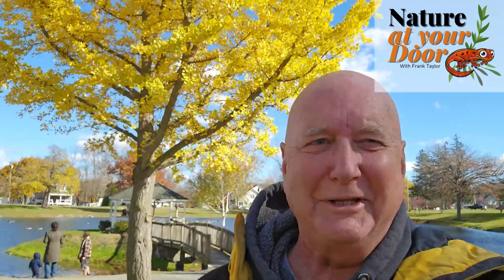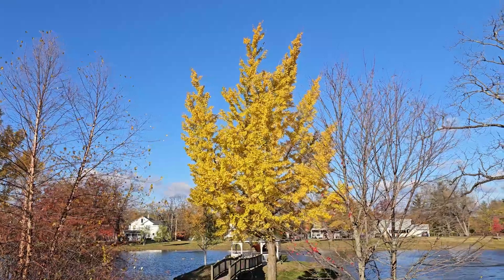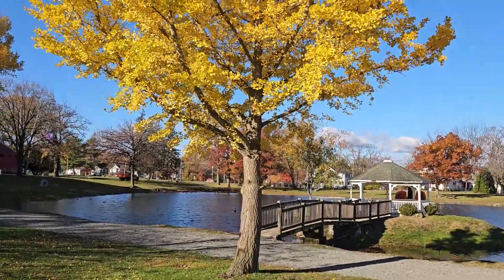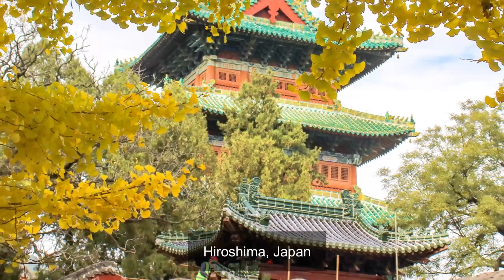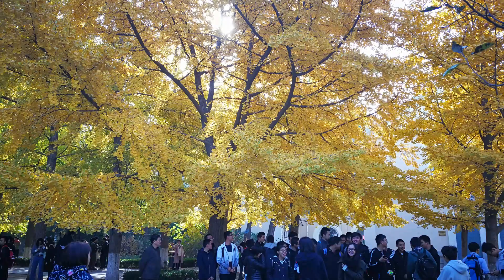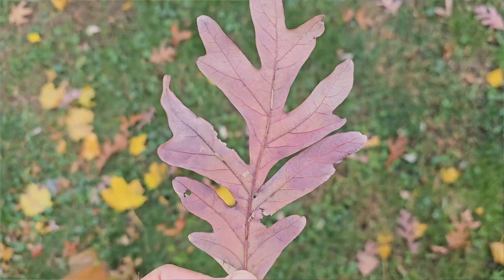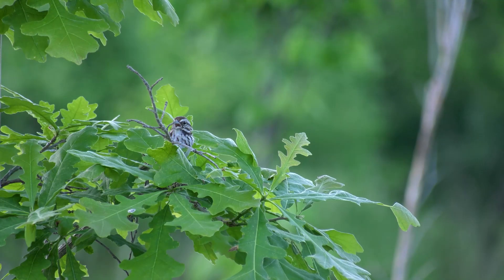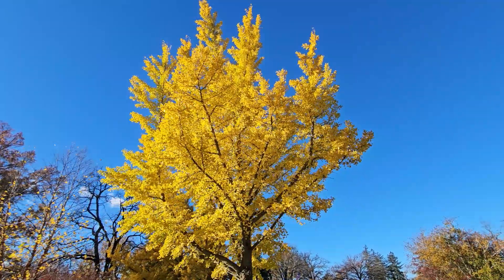From the age of dinosaurs to Hiroshima to city streets: Ginkgo Biloba endures against the odds!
Follow the amazing story of the Ginkgo Tree as I share in words and video!

background info from Google ai:
Ginkgo has survived through time due to a combination of natural resilience, human intervention, and genetic traits that allow for exceptional longevity. Its resistance to pests, fungi, and pollution, along with its ability to withstand extreme conditions like freezing temperatures and surviving the atomic bombing of Hiroshima, are key factors in its survival. Crucially, human cultivation saved the species from extinction, as people valued its edible seeds and ornamental beauty, spreading it across the globe.
Natural resilience and genetic traits
Exceptional longevity: Ginkgo trees can live for thousands of years, partly due to a genetic makeup that prevents age-related decline.
Resilience: They show remarkable resistance topests, and fungi, and their thick bark provides a natural barrier against environmental extremes.
Stress tolerance: Ginkgos are highly adaptable,
Human intervention
Cultivation: Ginkgo trees were nearly extinct until humans in China and Japan began cultivating them, protecting them in temple grounds and using them for food and medicine.
Spread: Buddhist monks are credited with assisting the dissemination of ginkgo for cultivation, which helped the species spread from a small, isolated area in China.
Introduction to the West: Gingko trees were later brought to Europe in the 1700s and subsequently became widely planted as street trees in the Americas due to their tolerance of urban environments and air pollution
Several ginkgo trees in Hiroshima survived the 1945 atomic bombing and continue to grow today, earning them the name hibakujumoku or "A-bombed trees". Their remarkable resilience, along with that of other survivor trees, has made them powerful symbols of hope, peace, and nature's ability to endure catastrophe.
The Hiroshima Ginkgo Survivor Trees
Number of Survivors: At least six ginkgo trees growing within 1 to 2 kilometers (about 0.6 to 1.2 miles) of the hypocenter were among the few living organisms to survive the blast. condition After the Blast: The trees' leaves and branches were scorched and stripped away by the intense heat and shockwave, and their trunks bear permanent burn scars. However, the living cells within the cambium layer of the trunk somehow remained viable, allowing the trees to bud again the following spring.
Symbol of Resilience: The ginkgo's survival, a species often referred to as a "living fossil" that has existed for over 200 million years, is seen as a testament to nature's tenacity.
Messages of Peace: The trees serve as living monuments, offering courage to survivors and bearing witness to the horrors of nuclear war.
Global Initiative: The "Green Legacy Hiroshima" initiative gathers seeds from these hibakujumoku and distributes them to institutions, botanical gardens, and cities around the world. These descendant saplings are planted as "Peace Trees," spreading a message of caution against mass destruction and promoting nuclear disarmament and hope for future generations.
Gingko at chinese temple
China street gingko
Gingko at temple
Gingko fruit
Love Krittaya, Public domain, via Wikimedia Commons
Gingko on chinese campus
Hiroshima bomb blAST
Hiroshima after the bomb
U.S. Navy (The image is part of a scrapbook assembled by Commander Francis N. Gilreath during his service as Flag Secretary and Aide to Rear Admiral Alfred E. Montgomery), Public domain, via Wikimedia Commons

The bomb dropped on Hiroshima
US Atomic Energy Commission (now US Department of Energy), Public domain, via Wikimedia
A bombed Ginkgo tree
かるちる, CC0, via Wikimedia Commons
Timeline